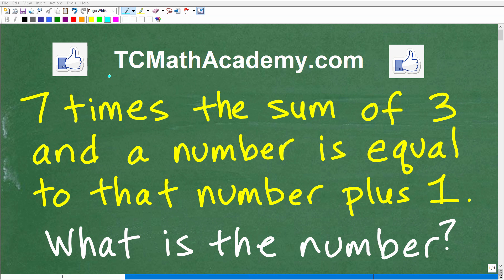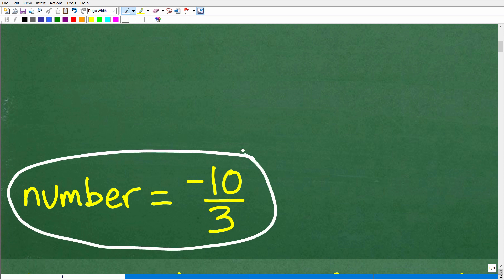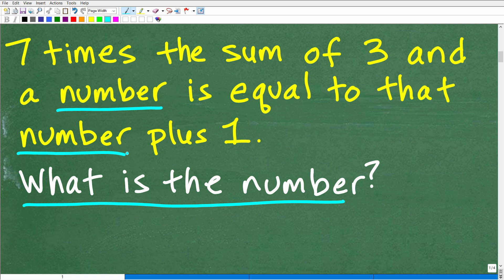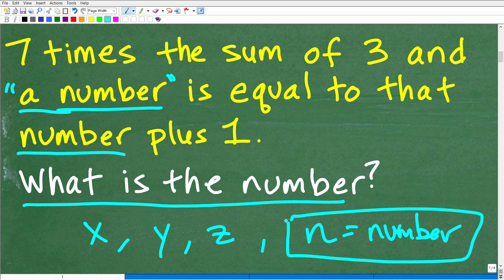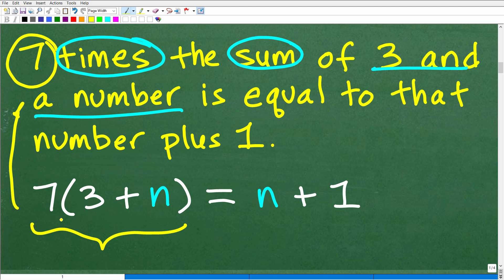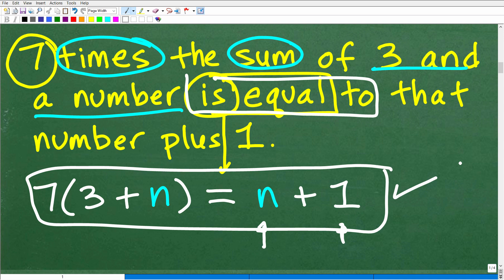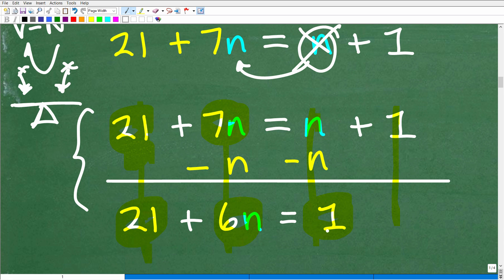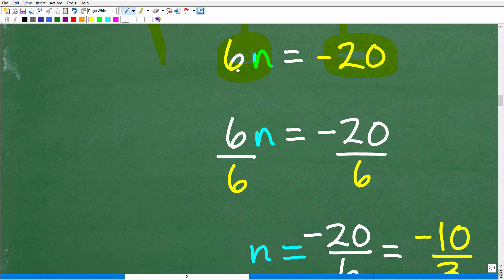7 times the sum of 3 and a number is equal to that number plus 1 – what’s the number?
How to translate a verbal sentence into algebraic sentence or equation. How to solve an algebra word problem.